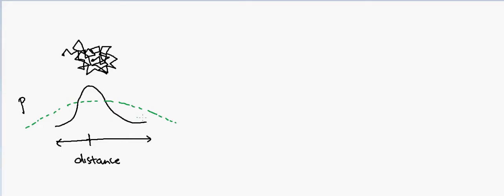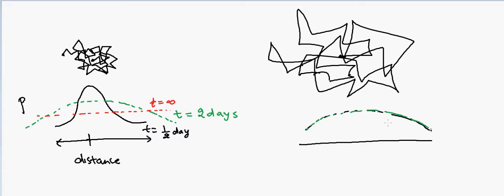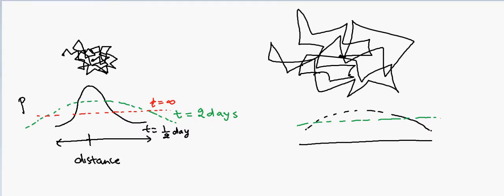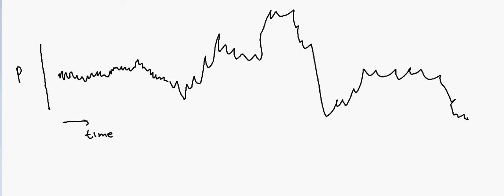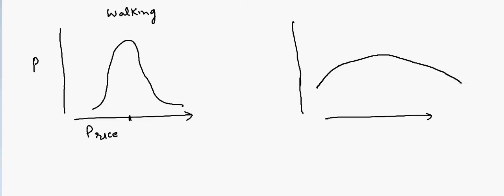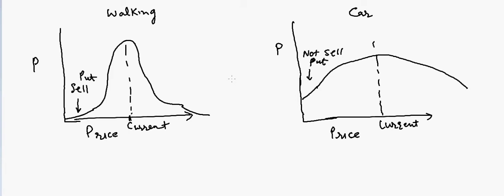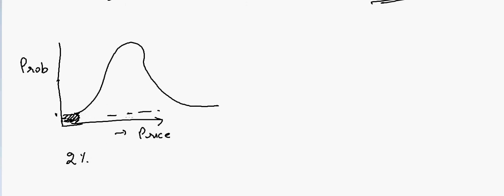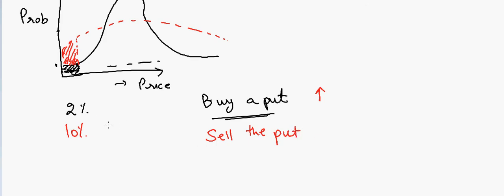Money Making in Stocks based on Volatility